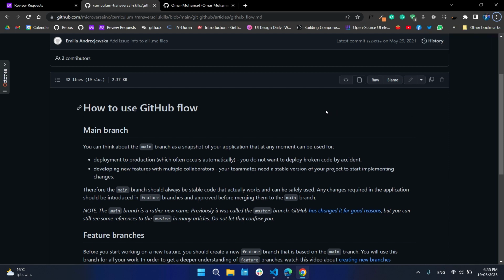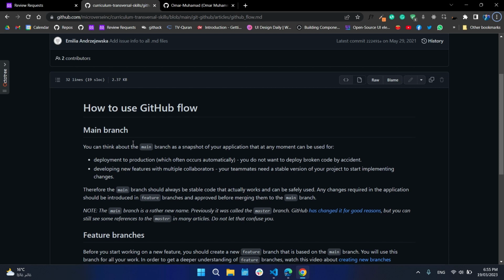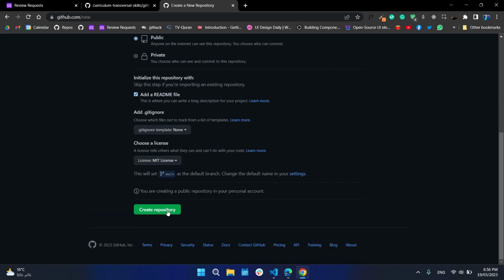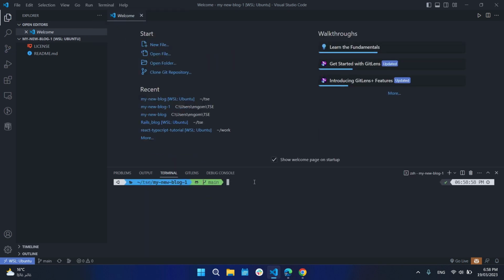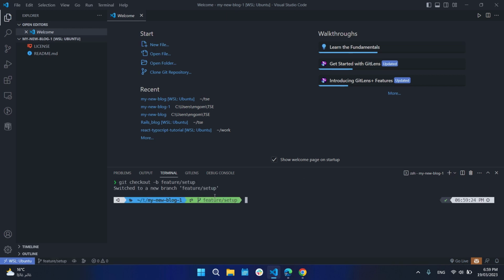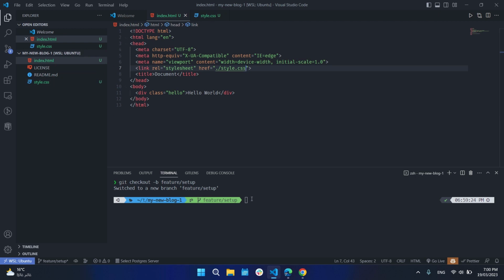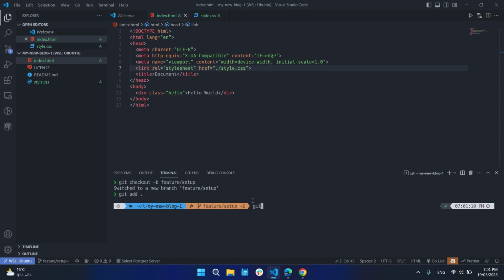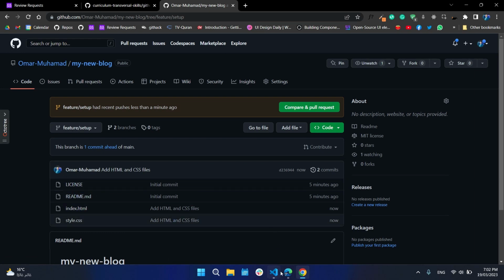GitHub Flow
In this video, I demonstrated how to create a repository and push some changes using the GitHub flow workflow.